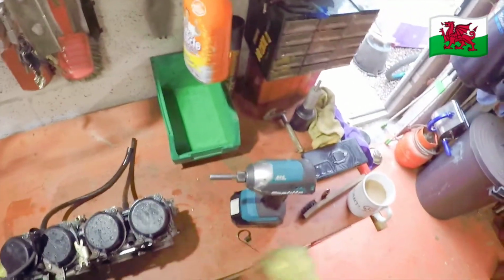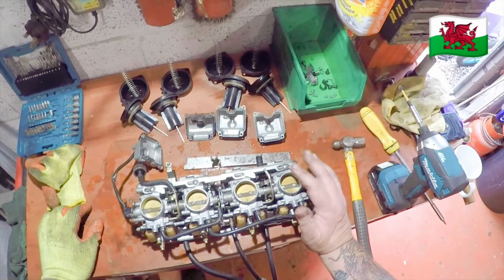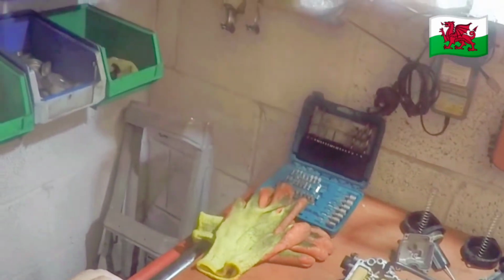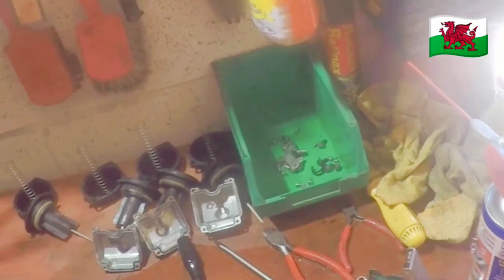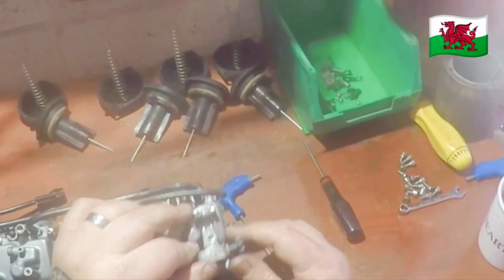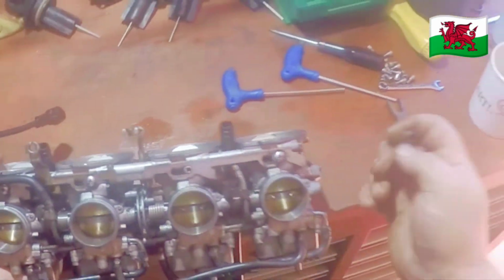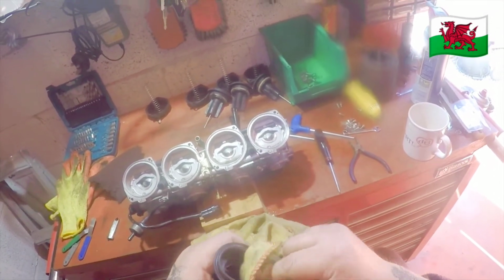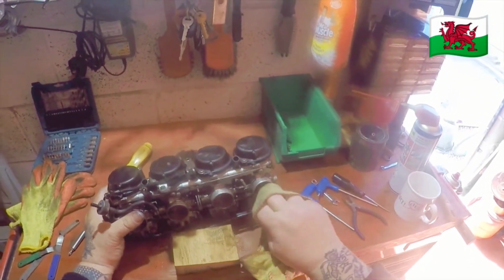Clean The Carbs On A Yamaha Fazer 1000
strip and clean the carbs on the wife's fazer 1000 Yamaha Things We Do For Love😅